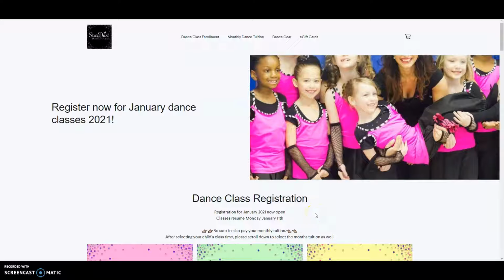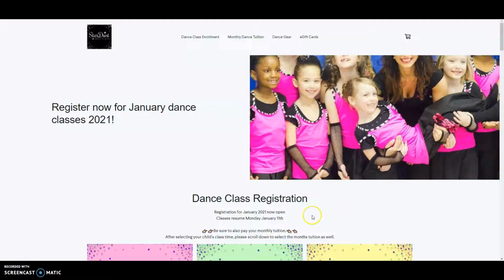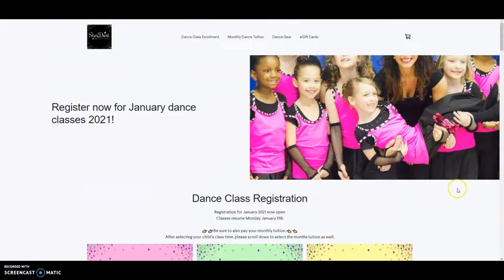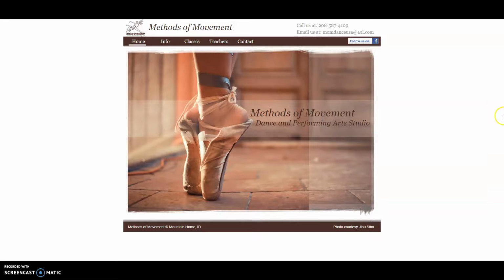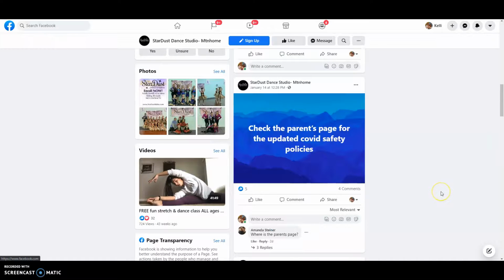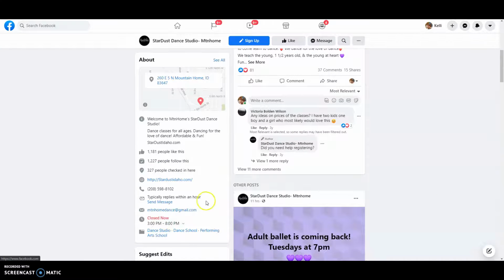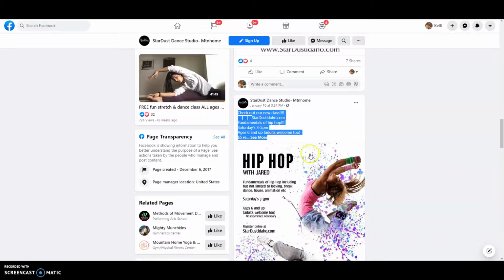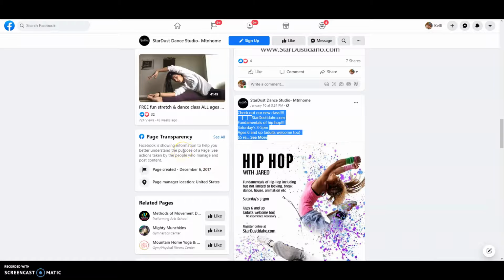StarDust Dance Studio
Kelli from Leads by Lordi shares how StarDust Dance Studio can outrank their competitors in the dance industry by improving on social media marketing.